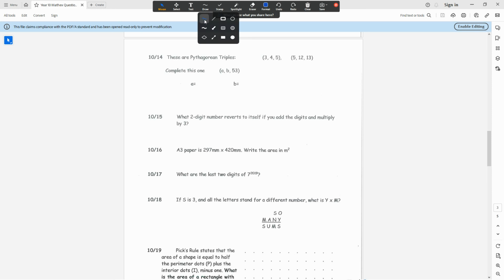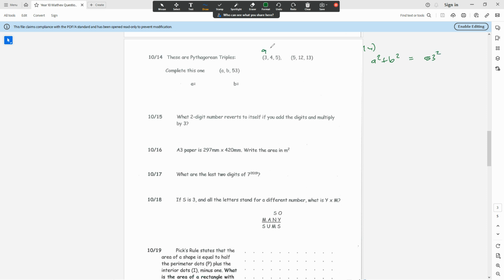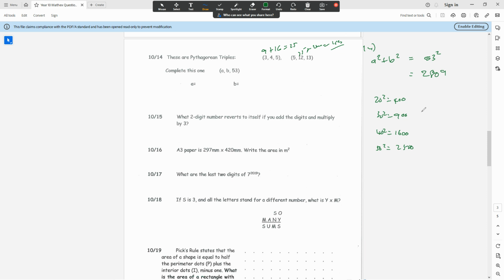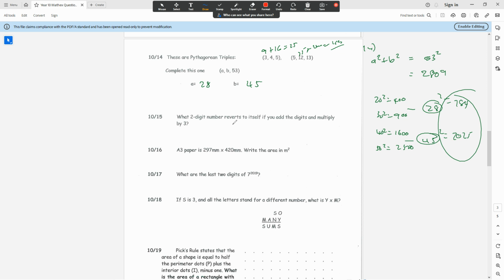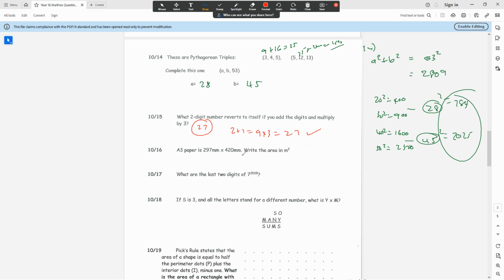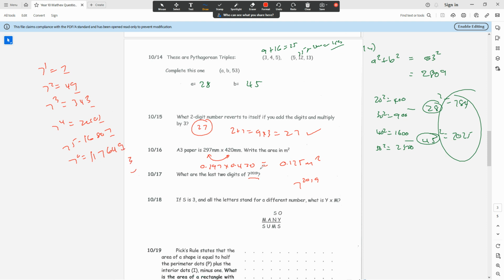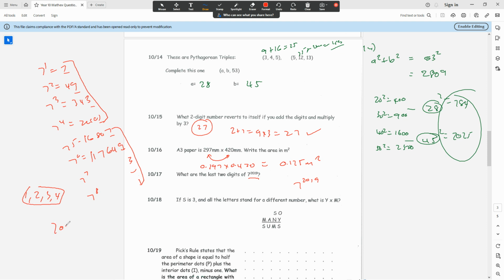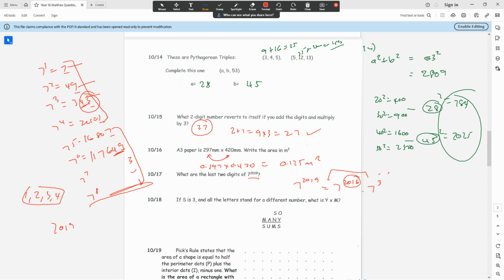Mathex : Quick Practice Q 14-17